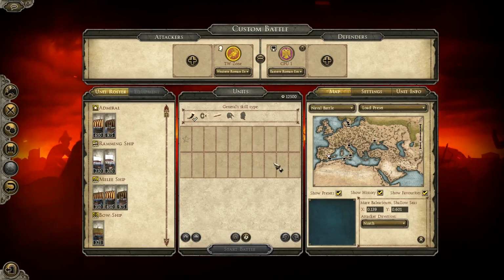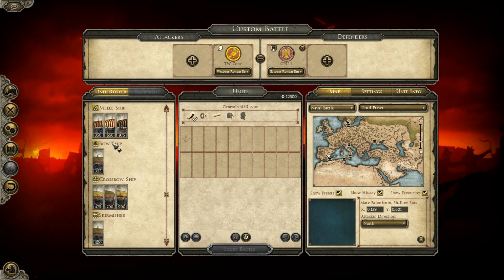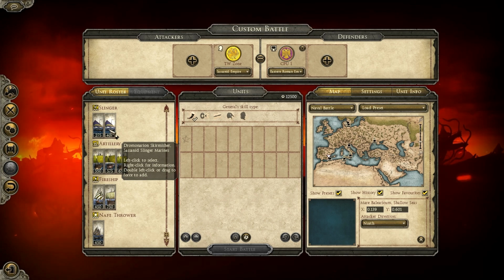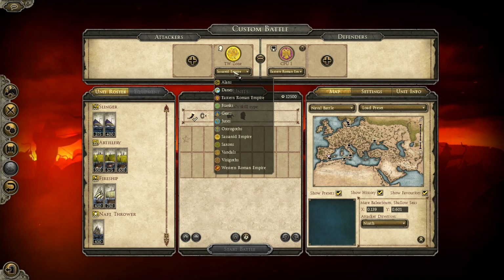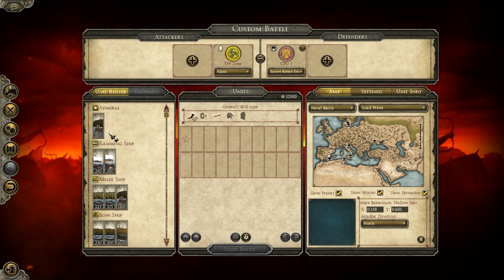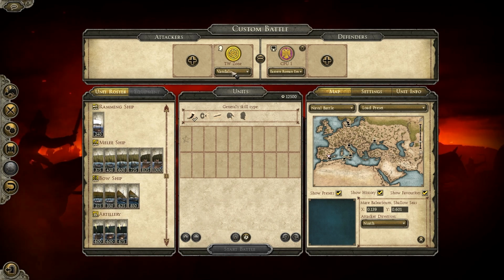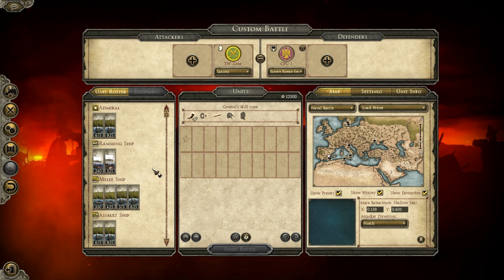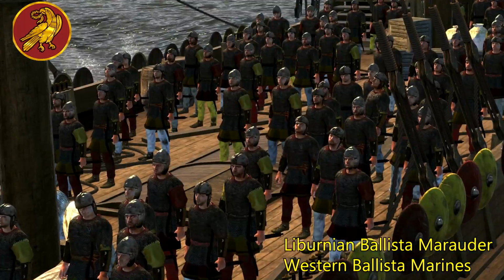Total War: Attila - NAVAL UNITS - (Rosters & Review)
0:00 - Introduction (Battle Gameplay)
1:56 - Naval unit rosters
8:32 - Ships on the battle map & Conclusion

Naval combat is still a bit messy when a lot of units are involved, but it has improved in multiple ways. One of the reasons is the uniqueness of naval unit rosters.

As I'm was lucky enough to get a review build of ATTILA a while ago I'm able to present you these Attila videos. I'm only allowed to upload these types of content as of now. I'm already preparing different videos for the release date.

You can just skip trough the video if it takes too long for you. I will also show you all the unit rosters in the game and give my opinion about them.I will also give my opinion about naval combat in general.

Pre-order Total War: ATTILA now to get the Viking Forefathers Culture Pack for free.

Add me on Steam! "TW Zone"

Music: Western Roman & Eastern Roman battle music in Total War: ATTILA